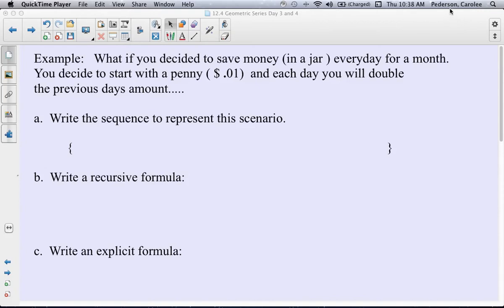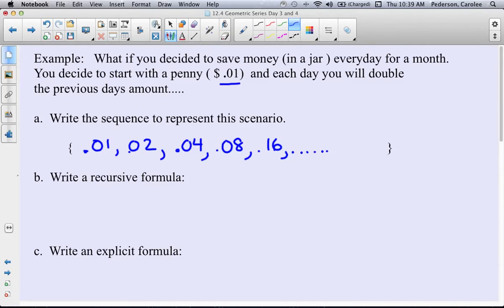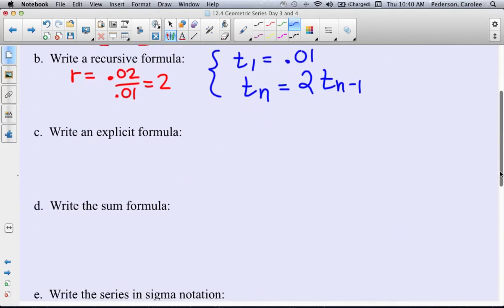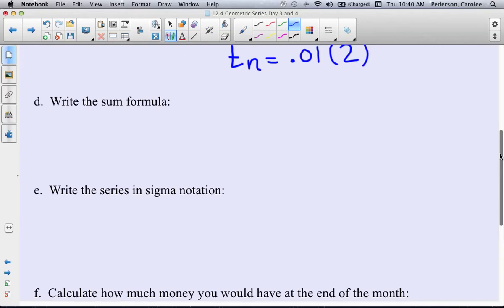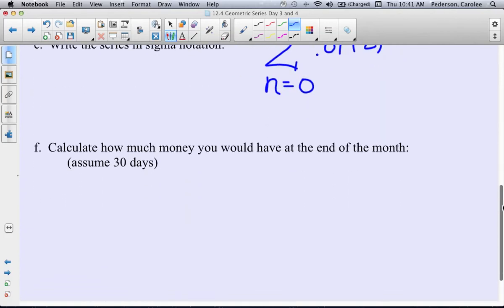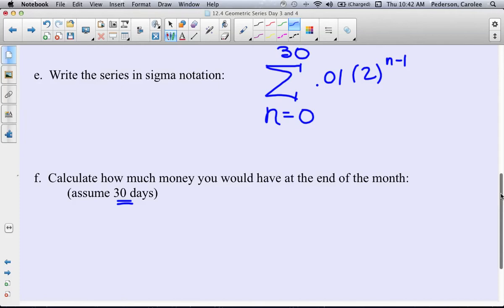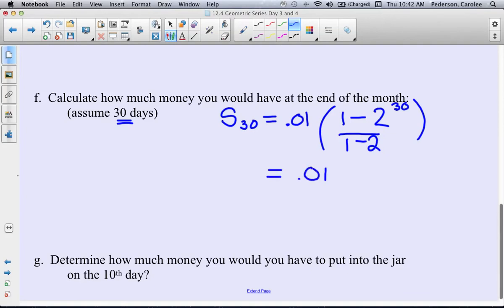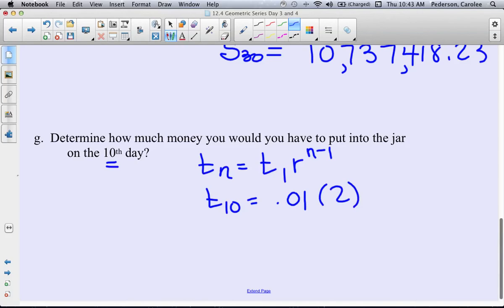Application Problem with Geometric Series and Summation